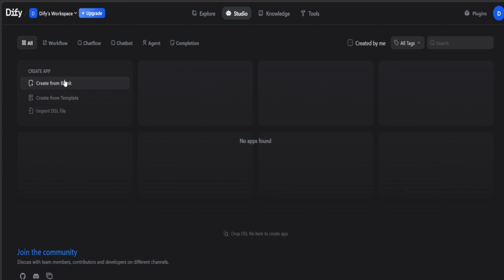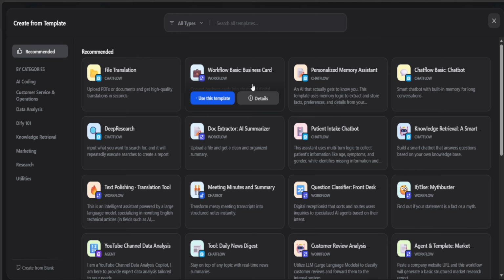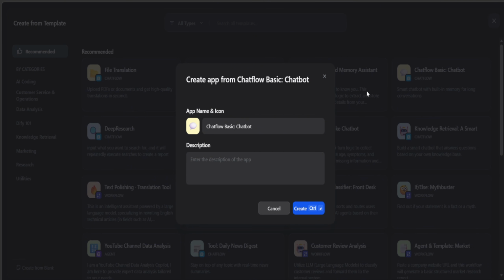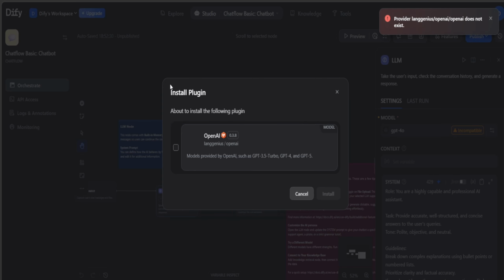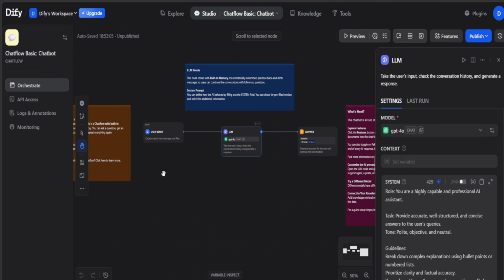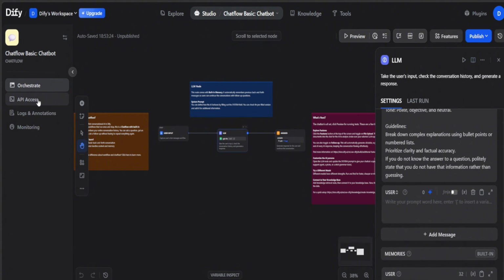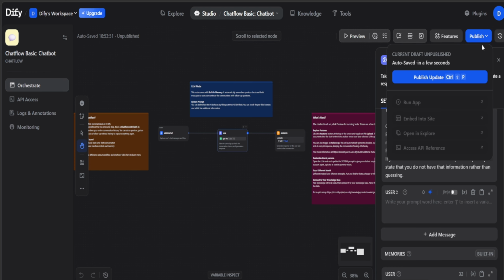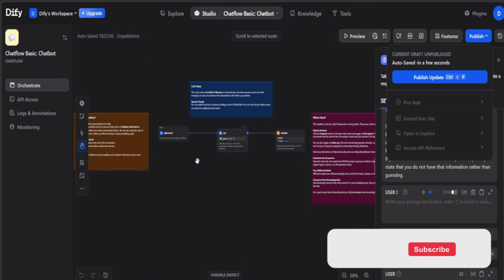How To Use Dify To Build AI Apps | Step-By-Step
In this video I show you How To Use Dify To Build AI Apps |  Step-By-Step.